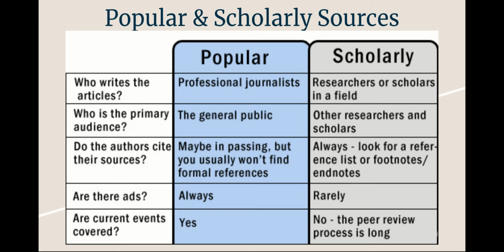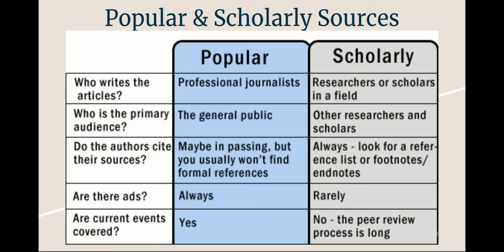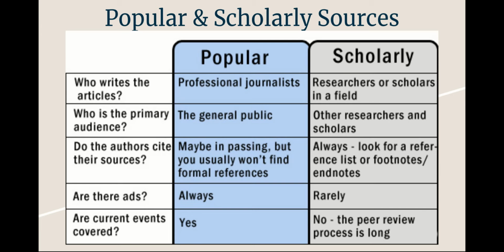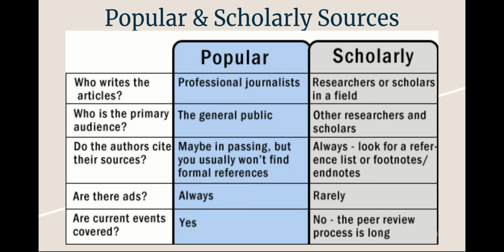Popular & Scholarly Sources: A (Very) Brief Explanation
Explains the difference between popular and scholarly sources.